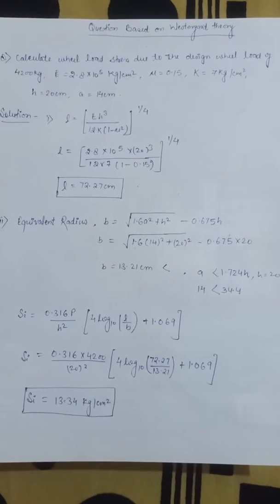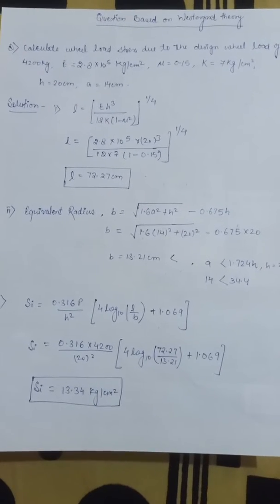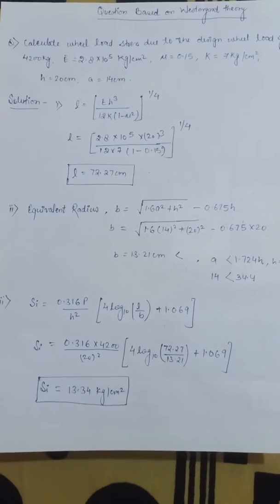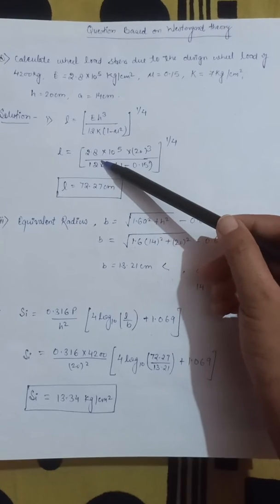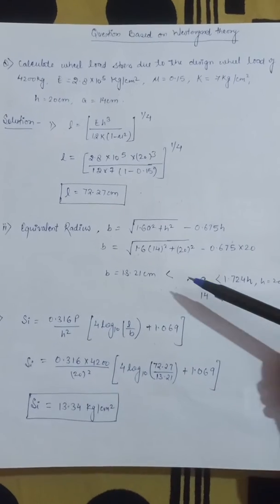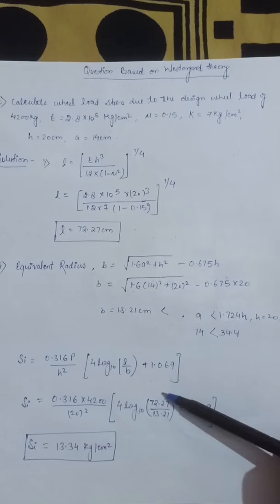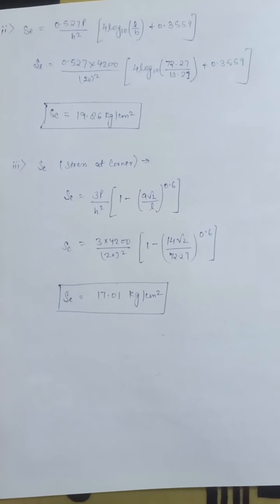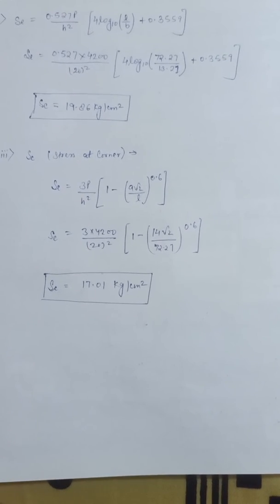Numerical based on westergard method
By- Riddhi Dubey